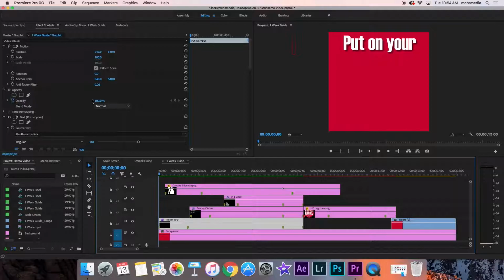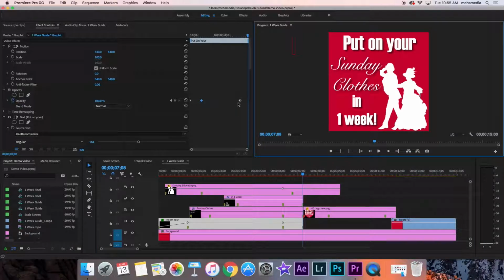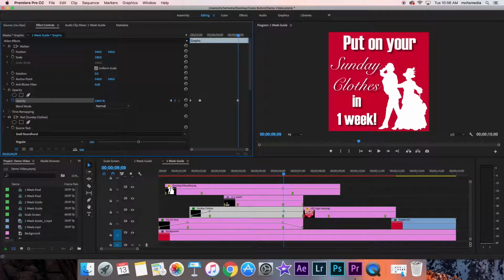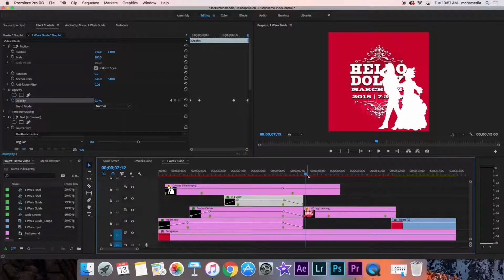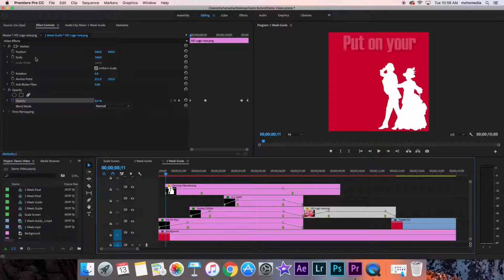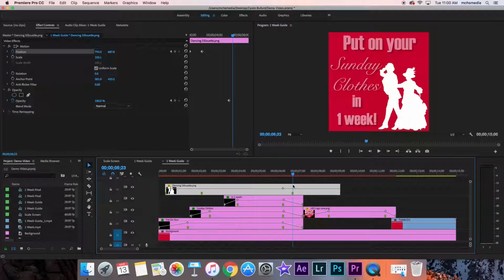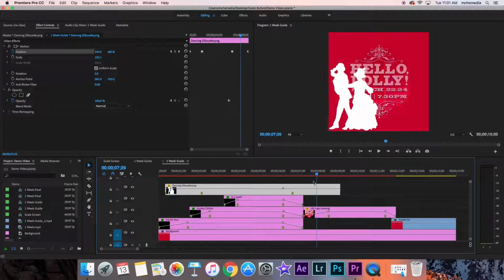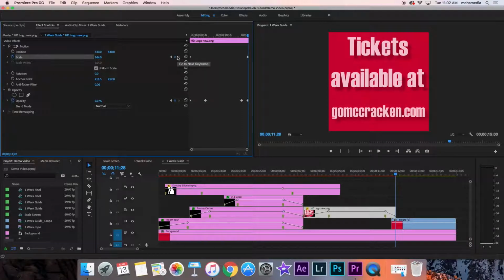How To Use Motion Effects In Adobe Premiere Pro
This is a tutorial video created by Video Fundamentals student Caleb Buford. It explains how to use the motion effect already on each video you import in Premiere.